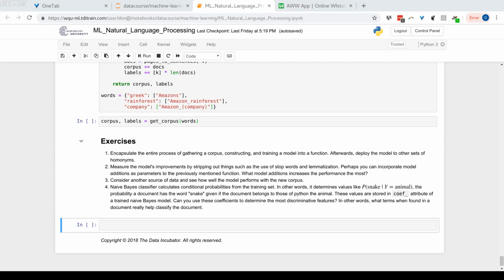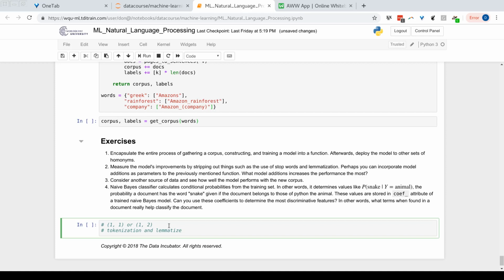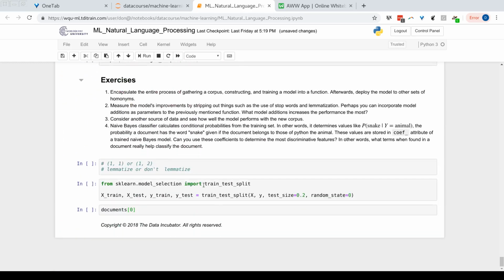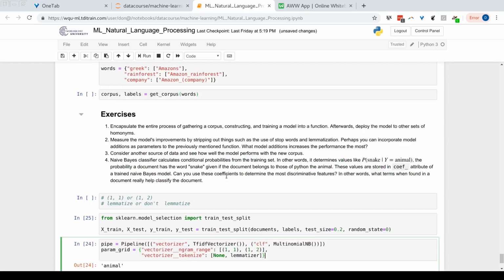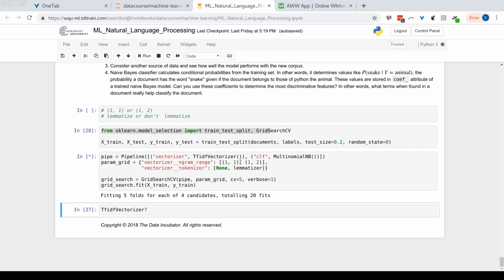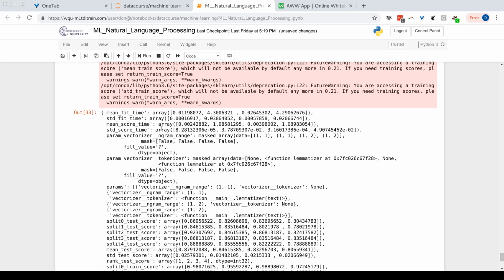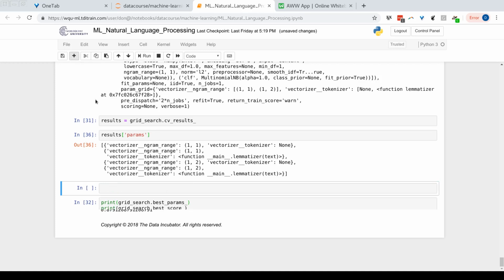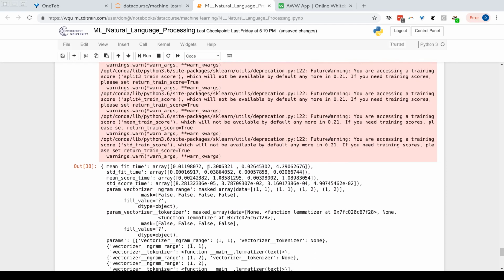Unit II: 3.4.11 Exercise II